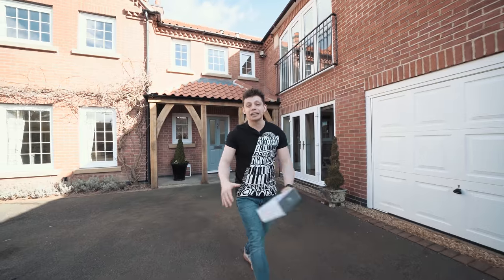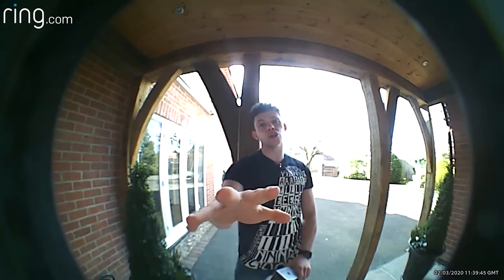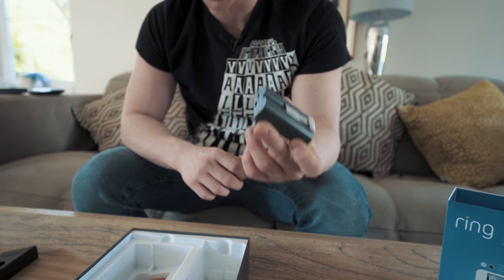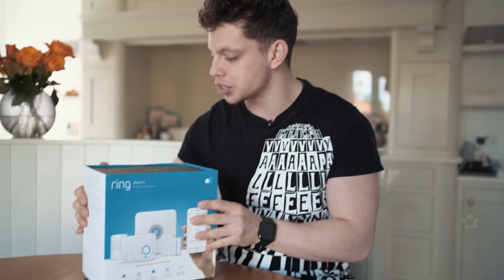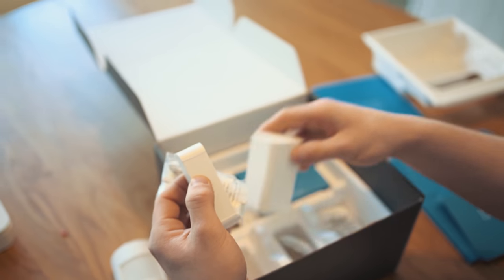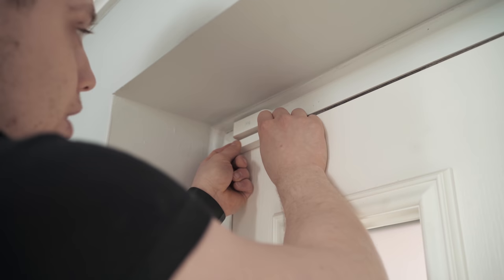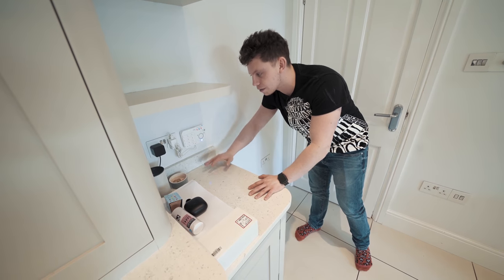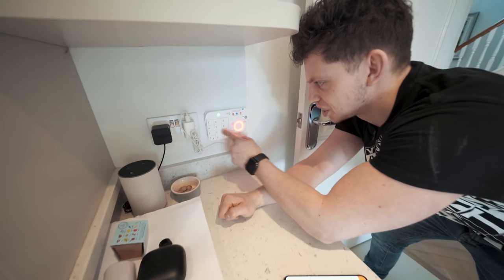Protecting My Parents House With Ring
Thanks to Ring for partnering with us